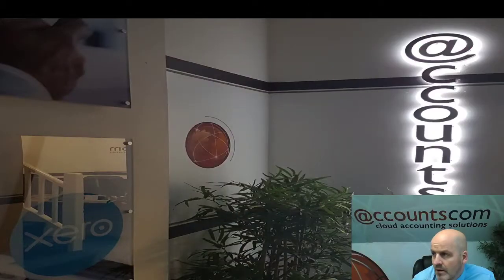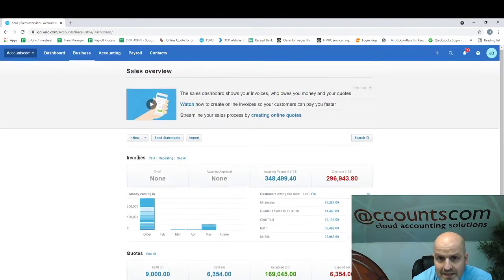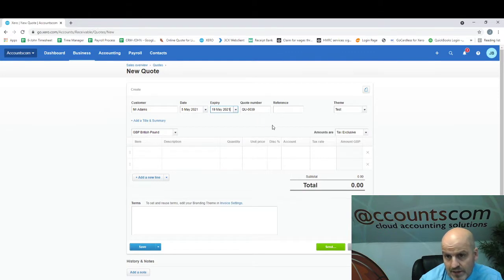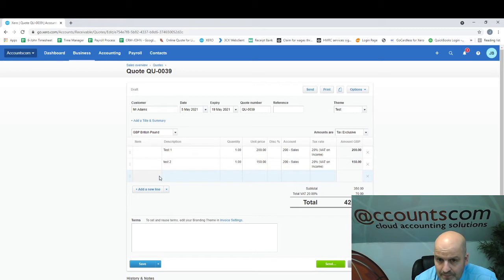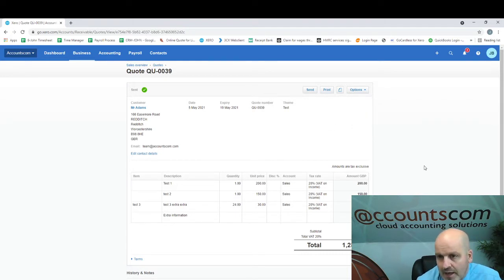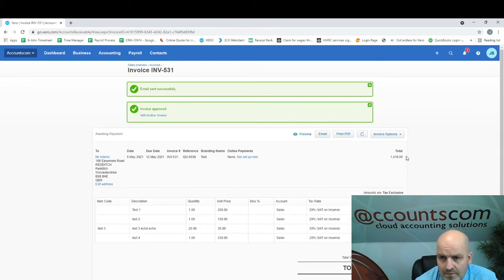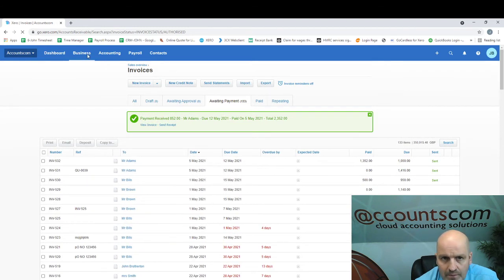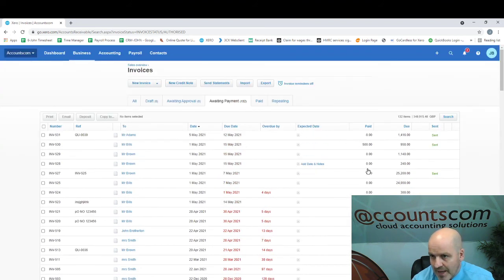Raising Sales Invoices on XERO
Quick tutorial on XERO SALES INVOICING- Some of the basics